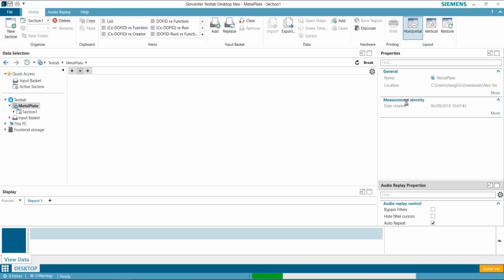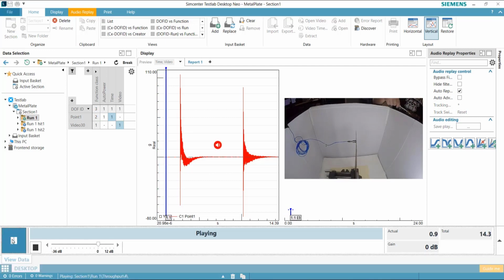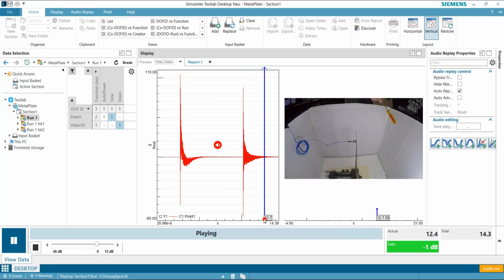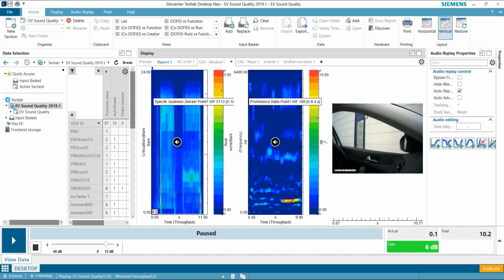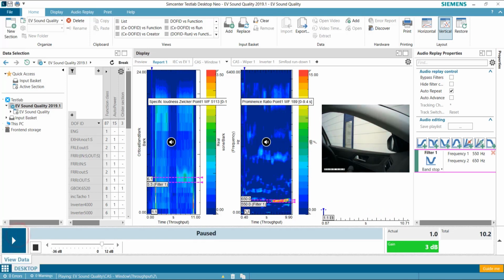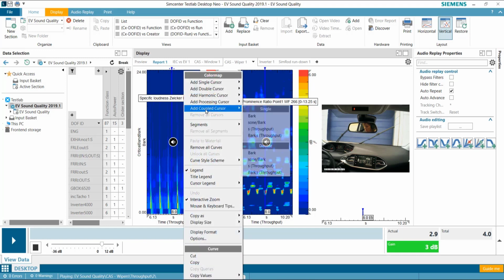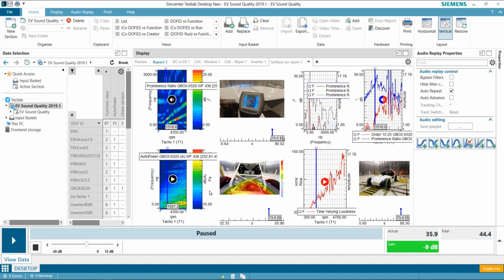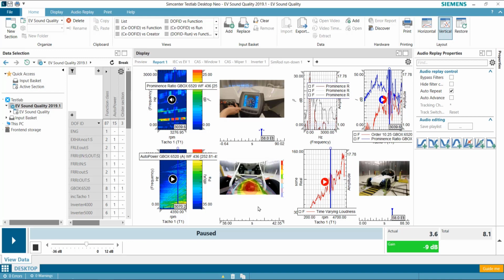Simcenter Testlab Neo Video Replay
Videos can be imported and analyzed along with engineering data in Simcenter Testlab Neo.